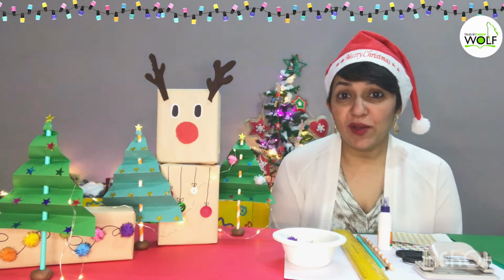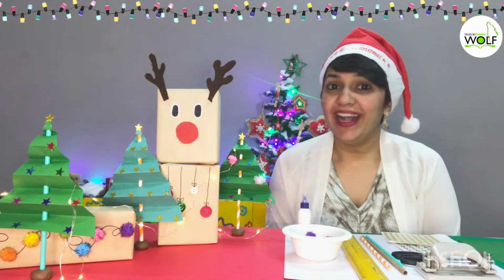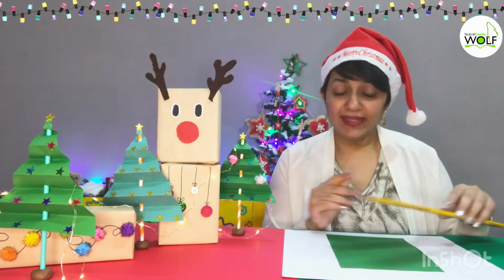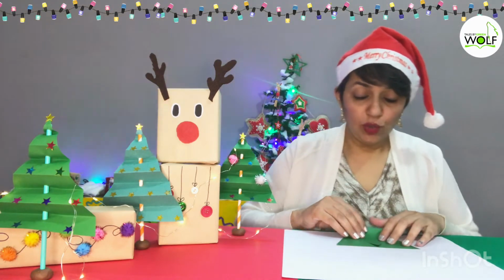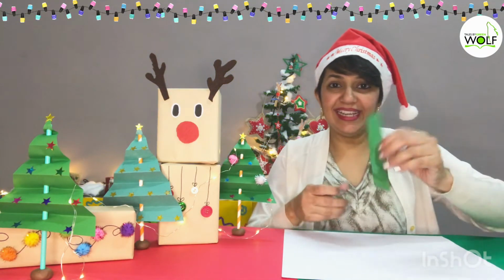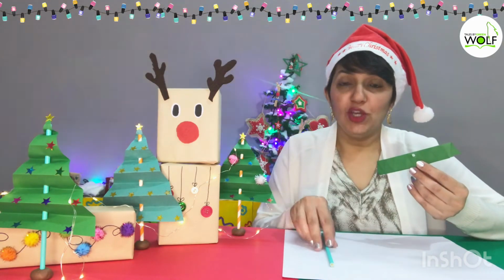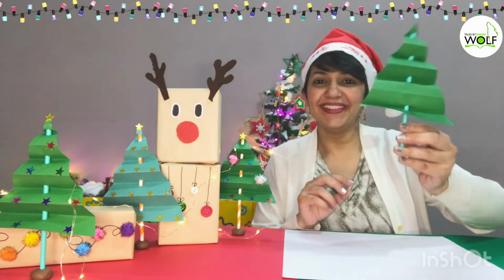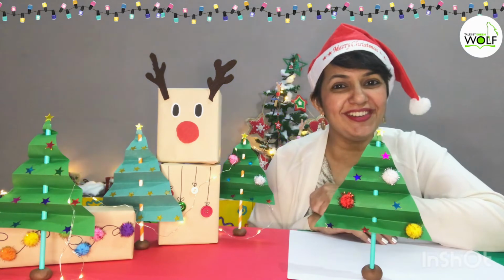Episode 12 - My little Christmas Tree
Let's make our very own little Christmas Tree. It's extremely simple. I have used star stickers and colorful pompom's. You can decorate your Christmas Tree the way you like it.

 In this series Tales by Green Wolf brings you stories , rhymes , poems , fun activities like art and craft , easy to make recipes for children as young as 3 years old upto the age of 10 years.
Story telling is an age old art which has taken a backseat due to the new ways of learning. With these series of stories , poems and hands on activities for children I intend to kindle the curiosity in every child.
Credits :
Narrator : Tejasweeni
Video Editor : Tejasweeni
Video Editing App : InShot